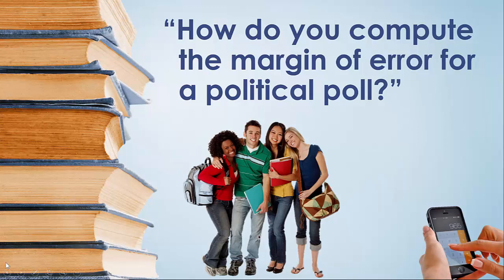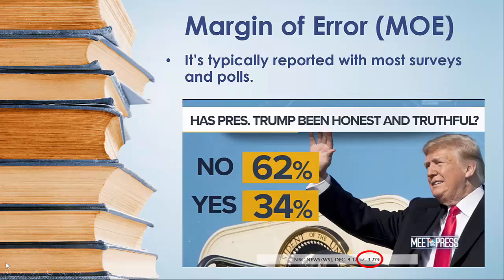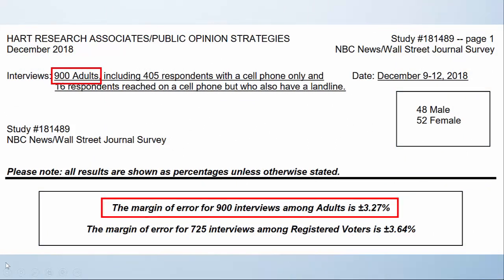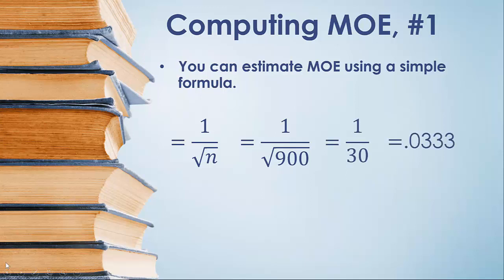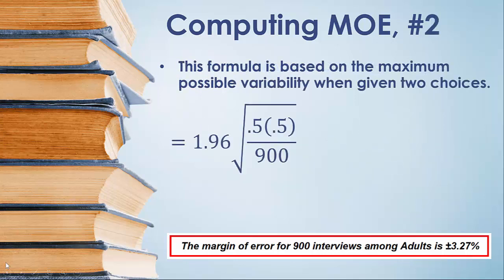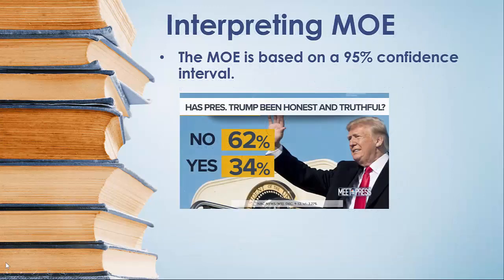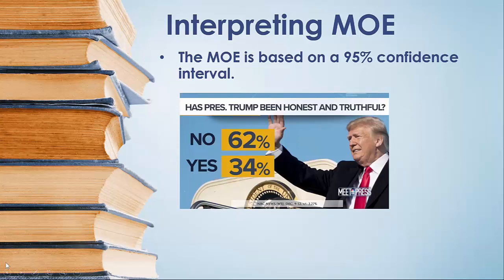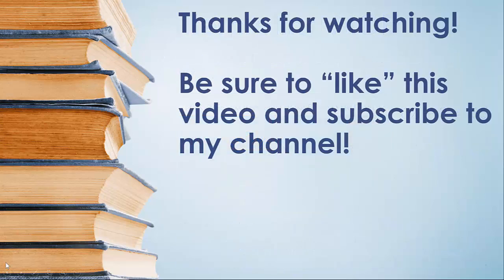PSY 2110: How to Compute Margin of Error for a Political Poll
What does it mean when a poll lists a margin of error of +/- 3%? This brief video explains how to compute and interpret the margin of error for a political poll.

The example in the video focuses on an NBC News/Wall Street Journal poll indicating that six in ten Americans believe President Trump has been untruthful about recent investigations into Russian interference.